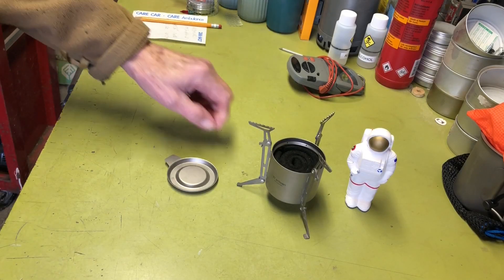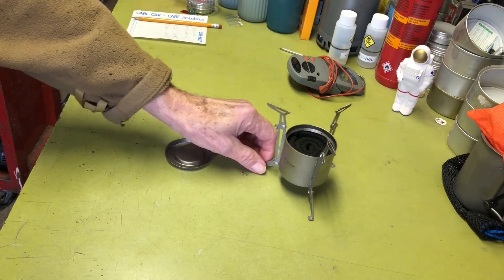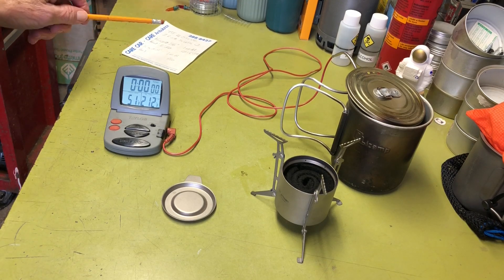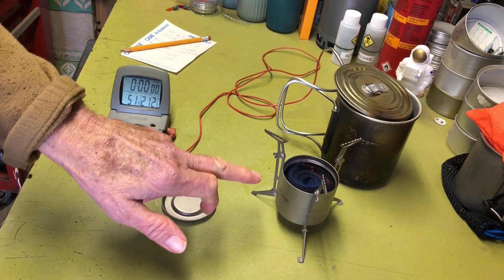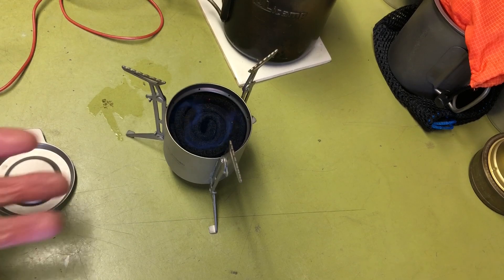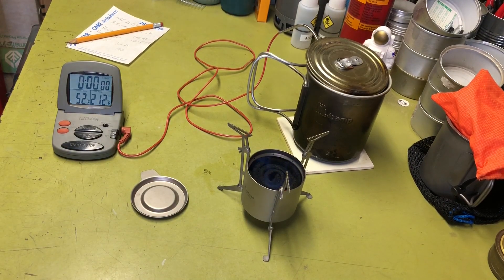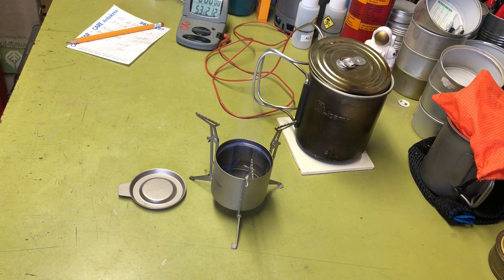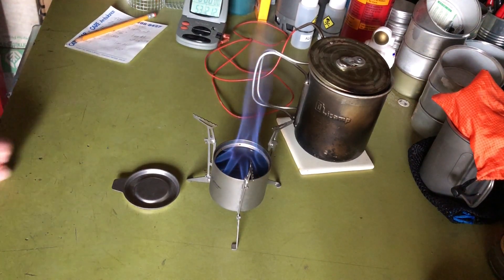Moon Lander Alcohol Stove with Carbon Felt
I take a look at the performance of the Titanium 'Moon Lander' Alcohol stove  adding carbon felt to the burner cup. Spoiler, it doesn't work.